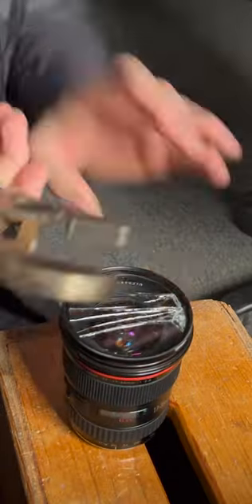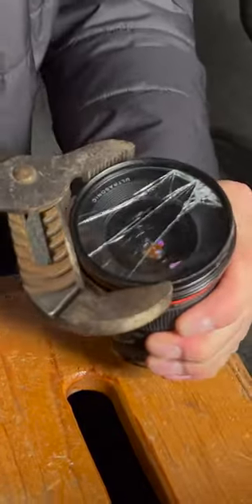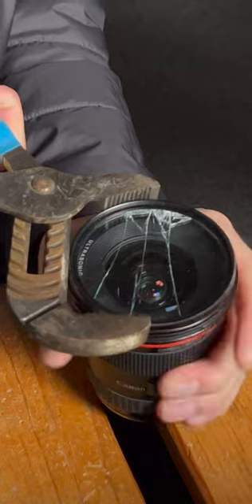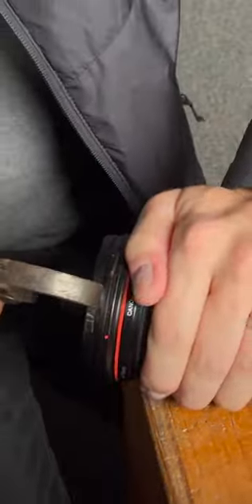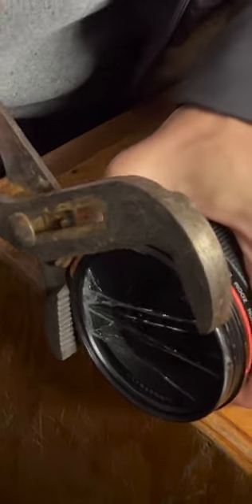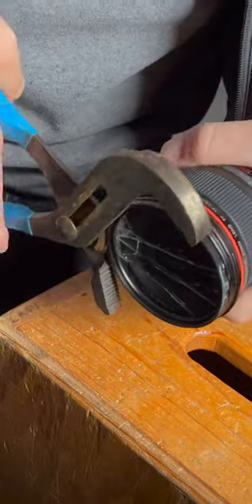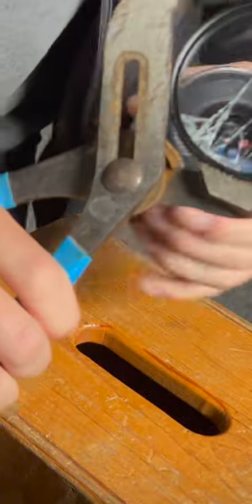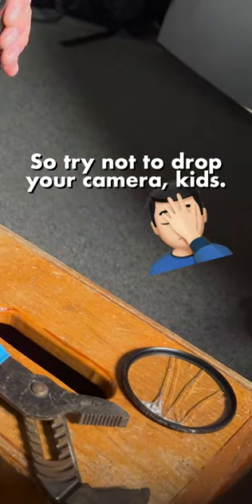Here's an Idea - Don't Drop Your Camera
MY VIDEO EDITING GEAR:

Mac Studio (2022) | Base M1 Max, 64GB unified memory, 2TB SSD
14" MacBook Pro (2021) | Base M1 Pro, 32GB unified memory, 1TB SSD

SEND ME STUFF:

Midland Pictures
c/o Matthew O'Brien
1441 Mall Dr Ste 100
No. 188